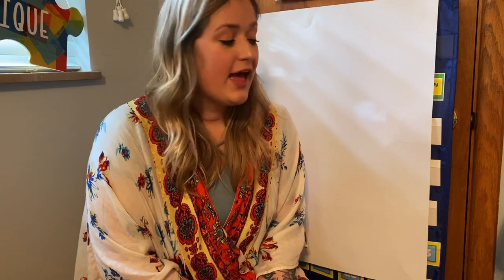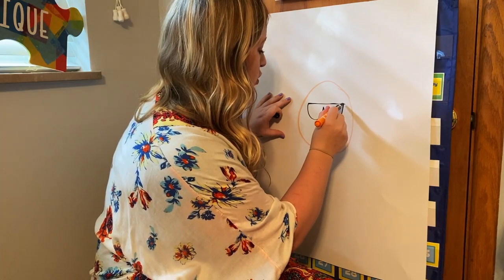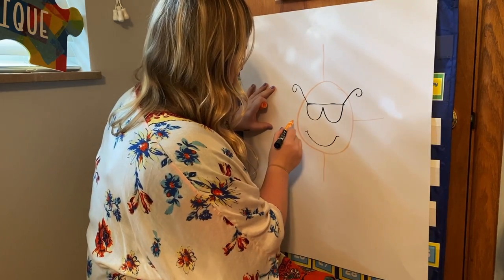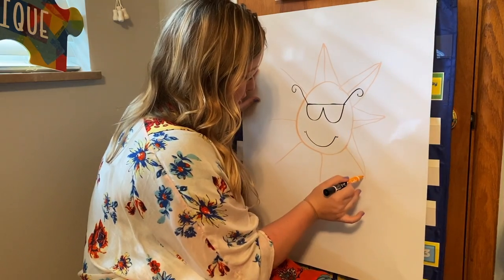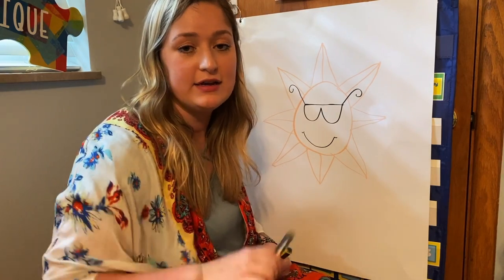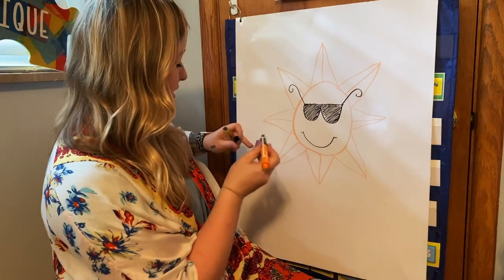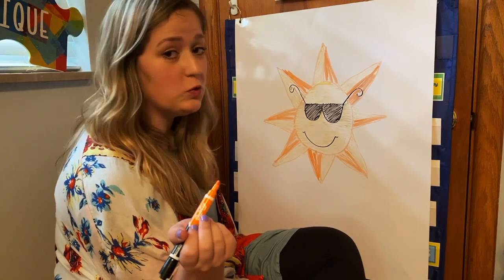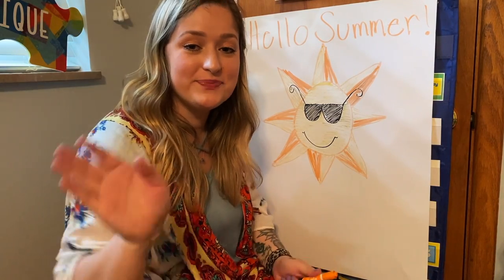Cool Sun Directed Drawing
For our last Fun Friday Ms. Morton wanted to do a Cool Sun directed drawing because you guys are some cool kiddos and it is almost summer time! Follow along and create your own Cool Sun!